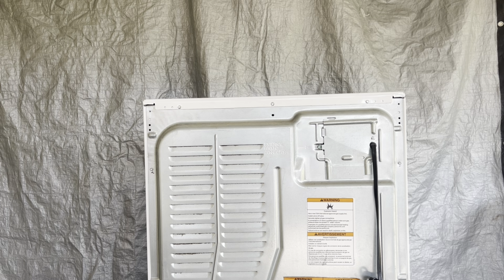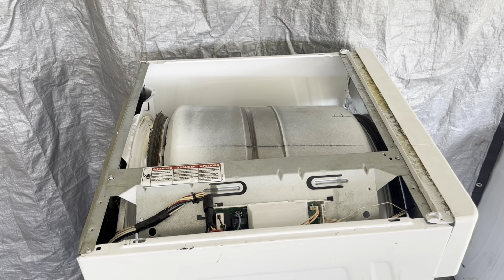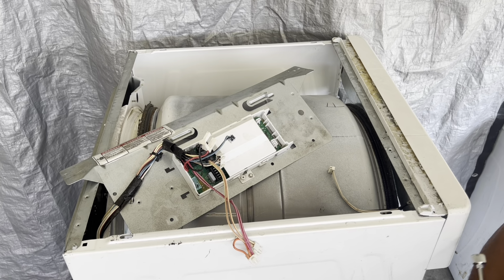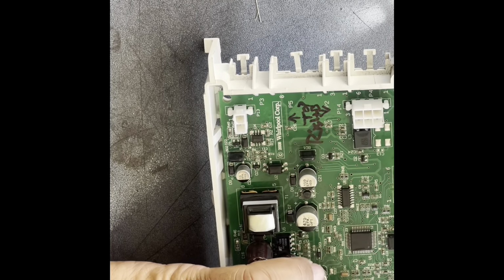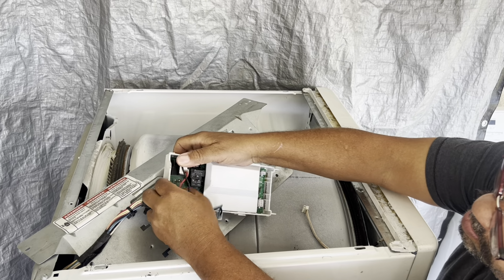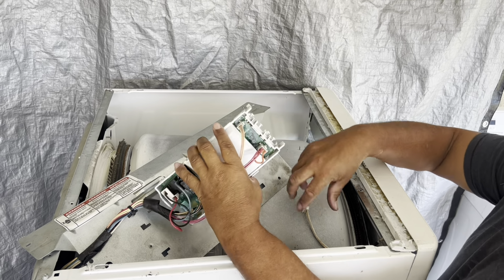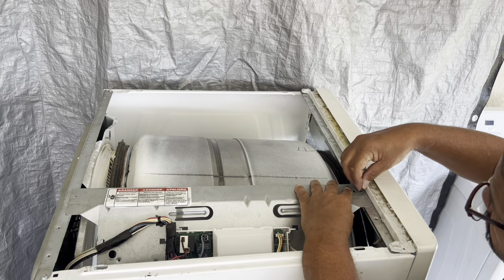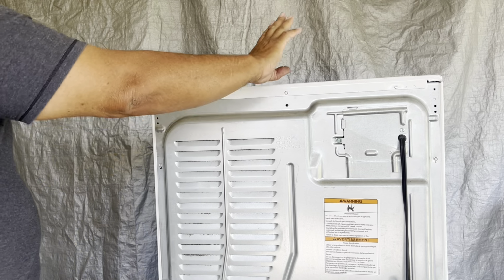WHIRLPOOL DRYER CONTROL BOARD REPLACEMENT STEP-BY-STEP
IF THIS VIDEO HELPED YOU WITH YOUR APPLIANCE AND YOU WOULD LIKE TO DONATE
 TO HELP OUT WITH THE PRODUCTION OF FUTURE VIDEOS YOU CAN SEND IT TO THE

Tools needed:

Nut driver bit set SAE
Sae Nut driver set
Electric Screwdriver

Welcome to Appliance Flipper your go-to resource for DIY appliance repair tutorials! Whether you're a seasoned handyman or a complete beginner, our channel is dedicated to helping you tackle common appliance issues with confidence.

In this video series, we dive deep into the world of home appliance repair, focusing today on Whirlpool dryers. Specifically, we'll guide you through the step-by-step process of replacing the control board on your Whirlpool dryer. No more costly service calls or waiting around for technicians – with our detailed instructions and expert tips, you'll be able to get your dryer back up and running in no time.

Let's roll up our sleeves and get started on fixing that dryer together!